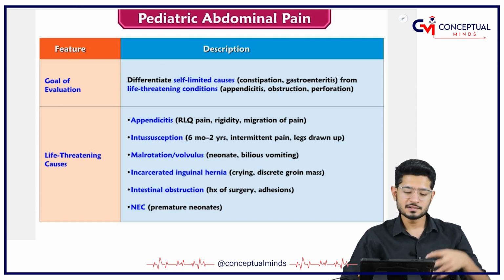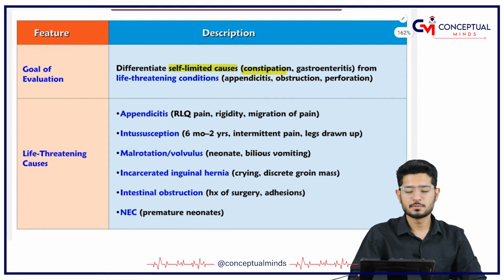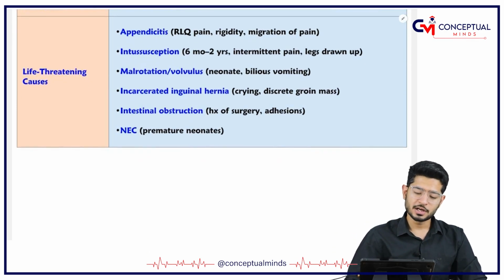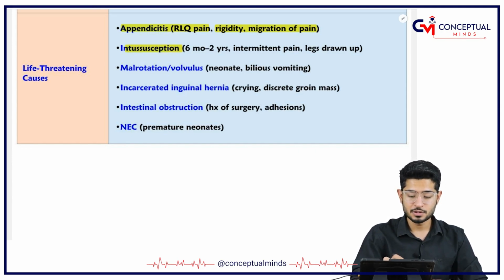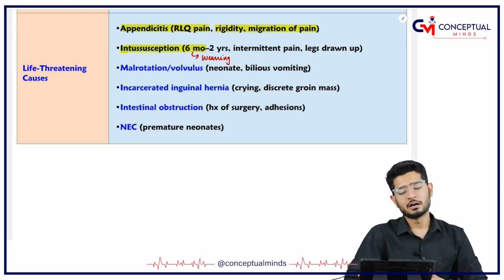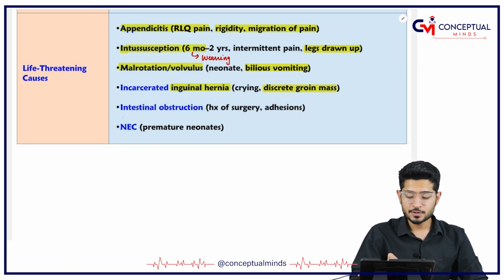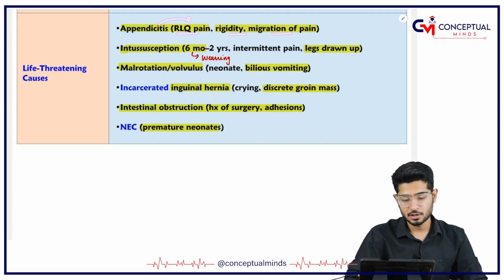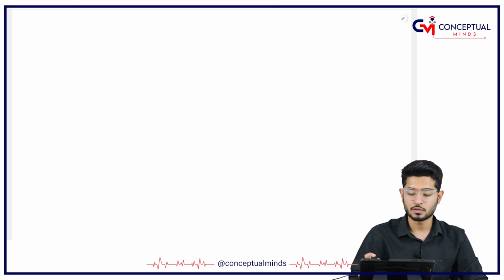48. Pediatric Abdominal Pain: Appendicitis vs Intussusception vs Constipation Explained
Pediatric Abdominal Pain | Causes, Red Flags, Diagnosis & Management Explained | Pediatrics

👶 Abdominal pain is one of the most common complaints encountered in pediatric practice and can range from benign self-limiting conditions to serious medical and surgical emergencies. In this comprehensive lecture, Dr. G Bhanu Prakash explains the complete approach to pediatric abdominal pain, including its causes, pathophysiology, clinical evaluation, differential diagnosis, red flag signs, investigations, and management principles. Learn how to systematically assess a child presenting with abdominal pain, identify age-specific causes, distinguish functional abdominal pain from organic disease, and recognize conditions that require urgent intervention.

🔍 This lecture covers gastrointestinal, hepatobiliary, genitourinary, infectious, metabolic, and surgical causes of abdominal pain in children. Special emphasis is placed on common pediatric conditions such as acute gastroenteritis, constipation, appendicitis, intussusception, mesenteric adenitis, urinary tract infections, inflammatory bowel disease, functional abdominal pain disorders, and other important clinical entities. You will also learn how the location, character, duration, and associated symptoms of abdominal pain help narrow the diagnosis and guide appropriate management.

🩺 A detailed discussion is provided on history taking, physical examination, abdominal examination findings, warning signs, laboratory investigations, imaging studies, and evidence-based treatment strategies. Clinical correlations and case-based approaches are integrated throughout the lecture to strengthen diagnostic reasoning and improve clinical decision-making.

📚 This video is highly beneficial for MBBS students, medical graduates, pediatric residents, USMLE aspirants, PLAB candidates, FMGE aspirants, NEET PG aspirants, nursing students, and healthcare professionals preparing for clinical practice and competitive examinations.

💡 Watch till the end for high-yield pediatric concepts, differential diagnosis frameworks, clinical pearls, examination-oriented points, and frequently asked questions relevant to MBBS, NEET PG, FMGE, PLAB, USMLE, and other medical entrance and licensing examinations. Build a strong foundation in pediatric gastroenterology and emergency medicine through conceptual learning and clinically integrated teaching.